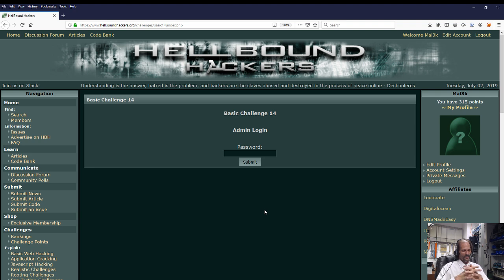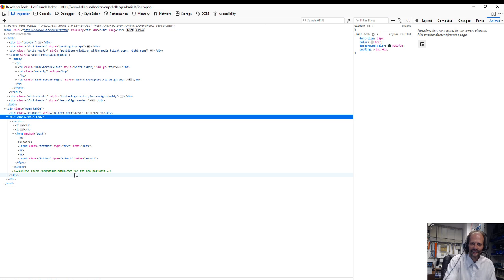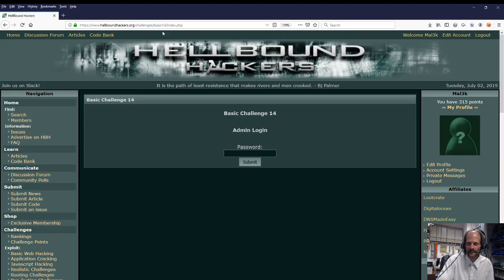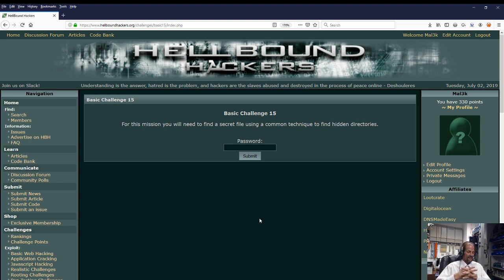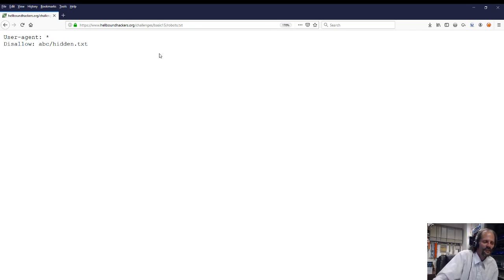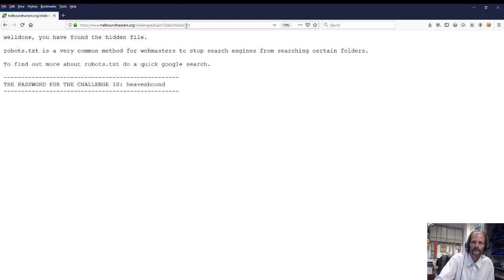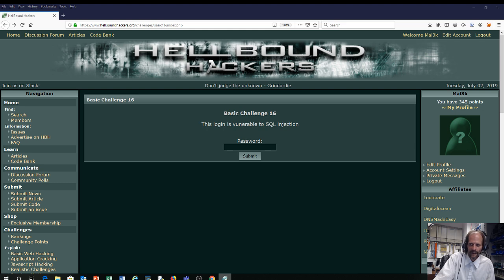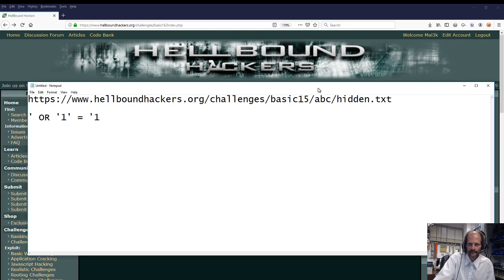Hellbound Hackers basic 14-15-16